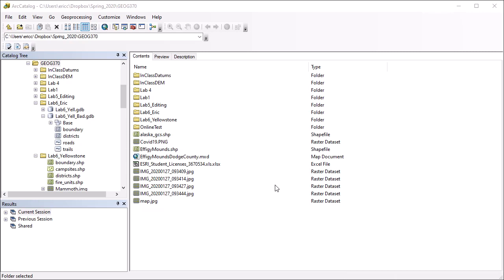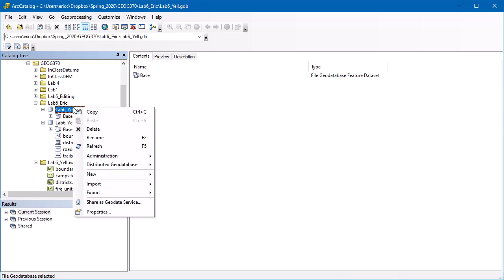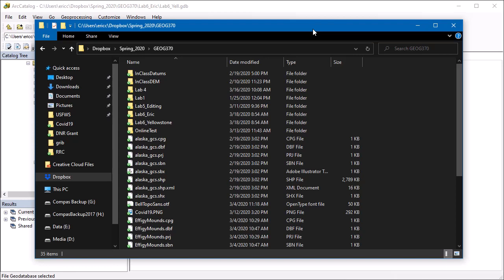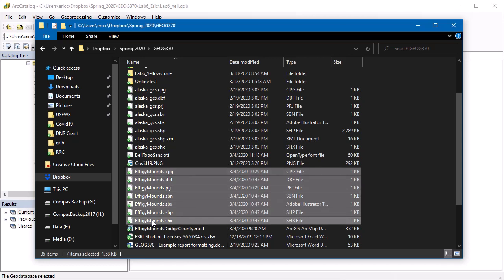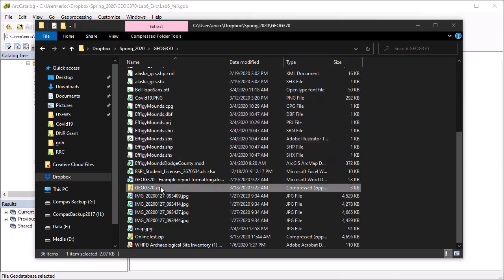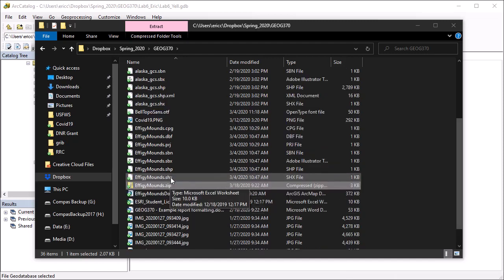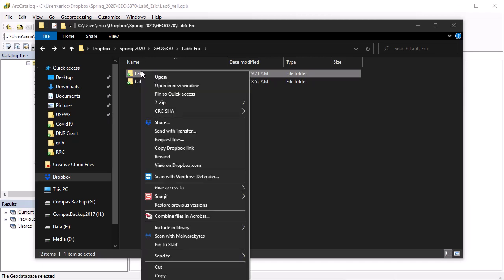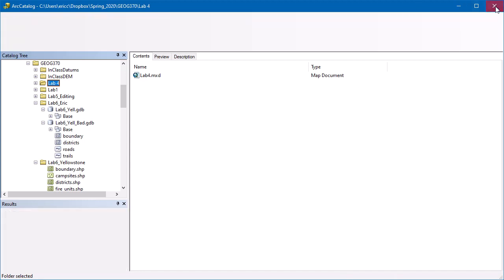Zipping and sharing GIS data in ArcMap